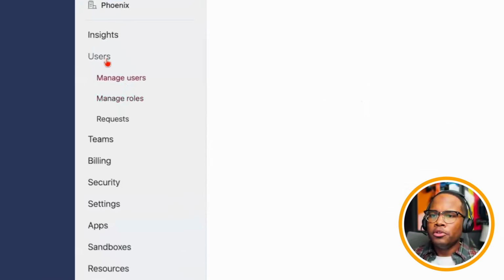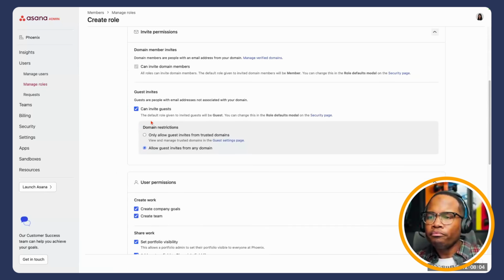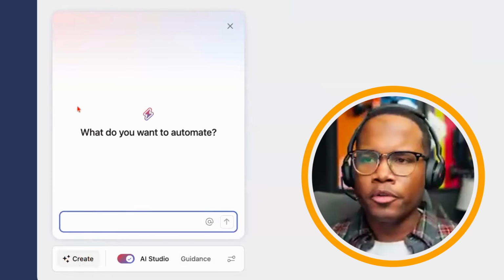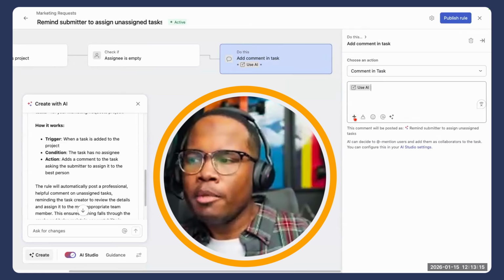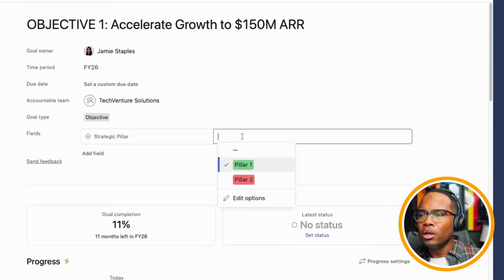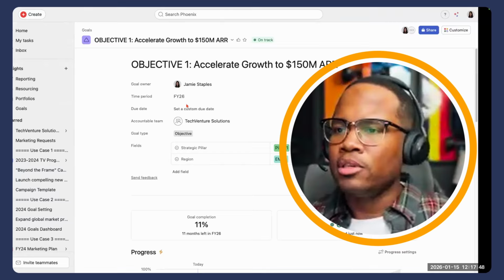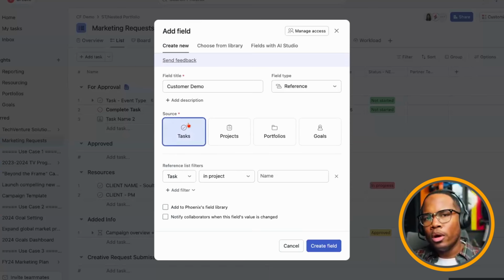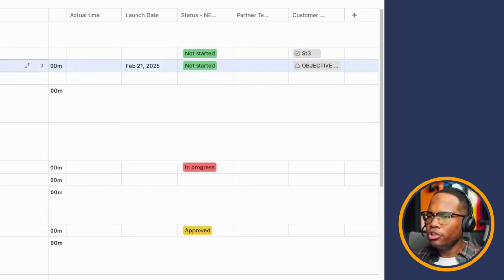What’s New in Asana (Jan 2026): RBAC, AI Studio Updates, and Goals Custom Fields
In this video, I walk through what’s New in Asana for January 2026, starting with Role-Based Access Control and custom roles in the admin console. I also show how AI Studio’s new “words to workflow” chat makes building automations easier, and how Goals now support custom fields for better reporting.

If you manage permissions, automations, or goals in Asana, this walkthrough will help you understand what changed and how to use it right away.

This YouTube channel is created by me, Marquis Murray, CEO of Cirface, Asana Platinum Partner and Asana Partner of the Year 2025. My goal is to help you gain clarity about the work within your organization by creating systems and processes. You'll learn how to create your own processes, as well as how to use my favorite tool for managing my life and business, Every day, I create systems to improve the businesses of my clients, automate workflows to make work easier, and align teams and organizations. Weekly doses of inspiration are delivered every Wednesday.

Chapters:
0:00 - Role-Based Access Control in Asana
3:44 - Words to Workflow Chat in AI Studio
7:05 - Custom Fields for Goals
9:59 - Other Notable Updates